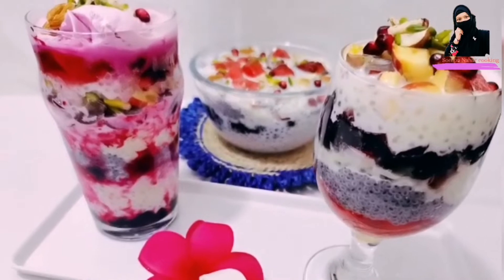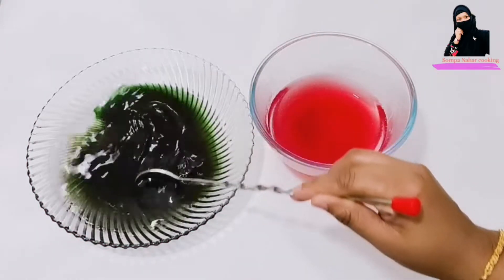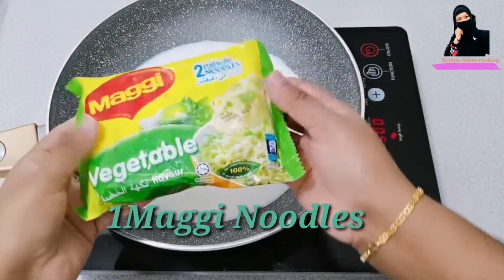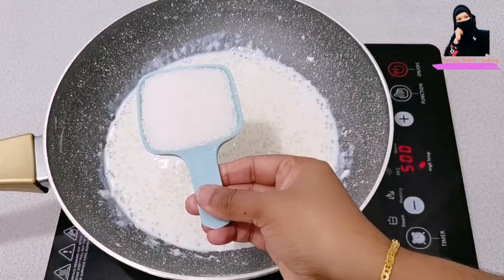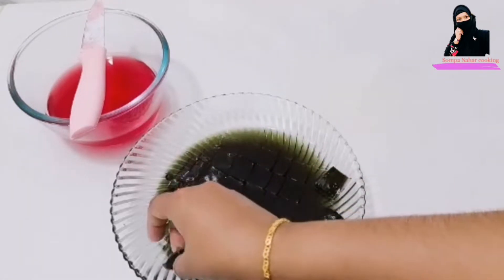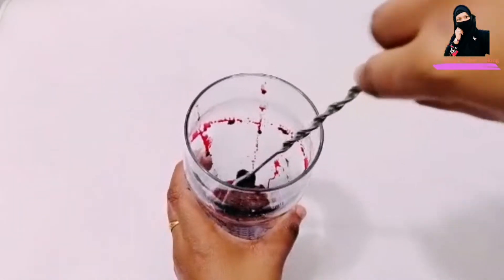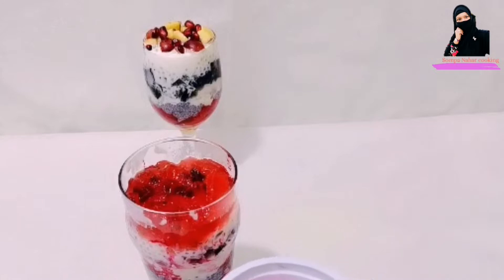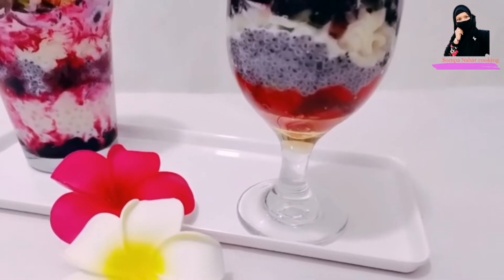ঠান্ডা ইফতার ডেজার্ট ফালদা ম্যাগি নুডুলস দিয়ে তৈরি ফালুদা | Iftar Dessert Faluda rcp| (ইফতার সেহরি)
১কাপ গুঁড়া দুধ দিয়ে চুলায় মিষ্টি দই(দই বসার সব টিপস সহ রেসিপি) Misti Doi|Sweet Yogurt |পারফেক্ট দই👇👇

অসম্ভব মজার ডিমের জালি কাবাব ইফতার রেসিপি | Egg jali kabab_ dimer shami kabab|Egg snacks |Iftar rcp|👇👇👇👇